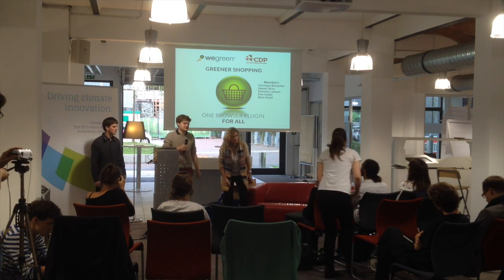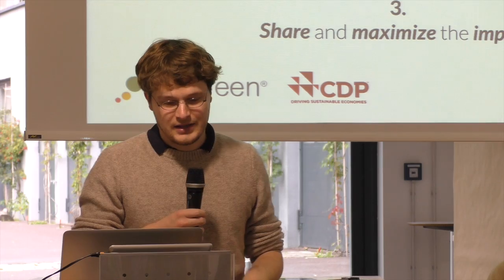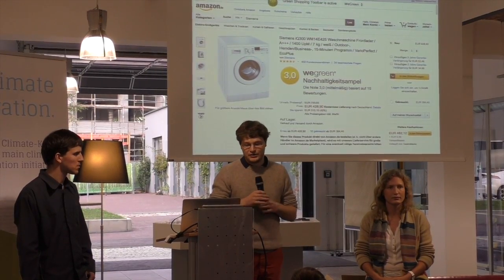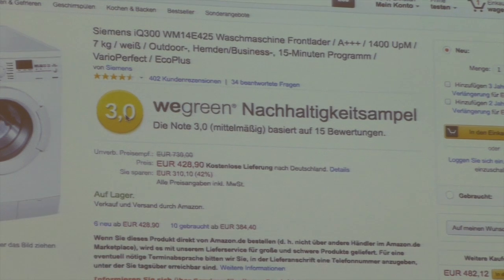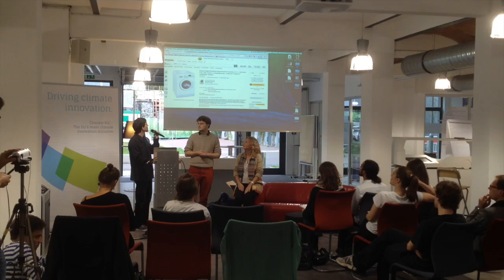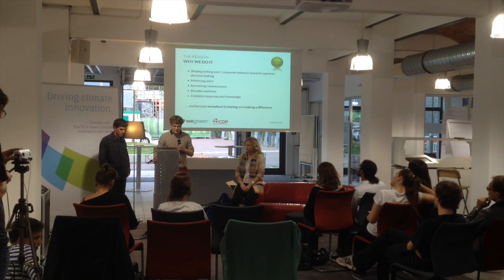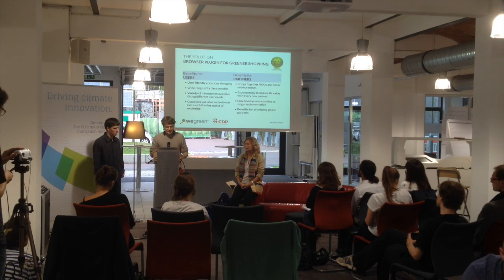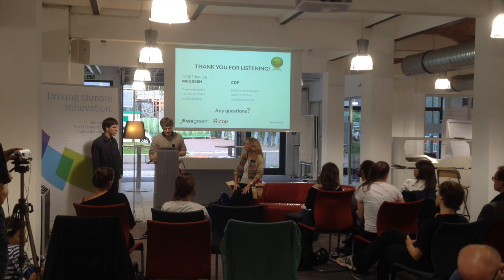Greener Shopping - Hack4Good 0.6 Berlin - Pitch 2 (winner)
Mein neuer Film pitch2